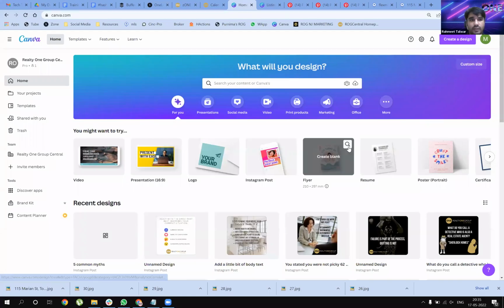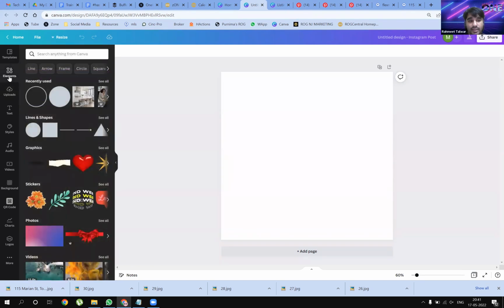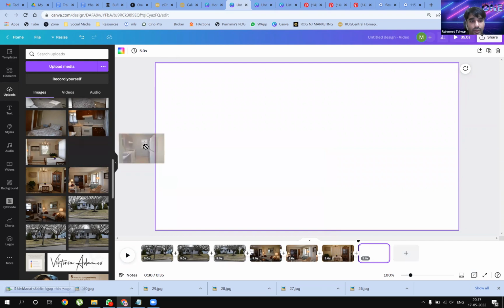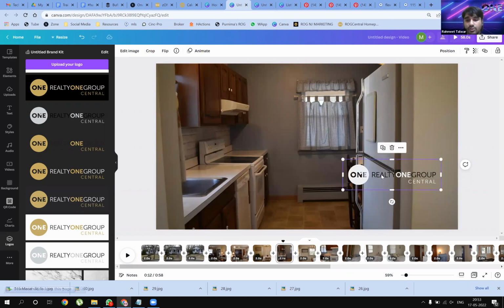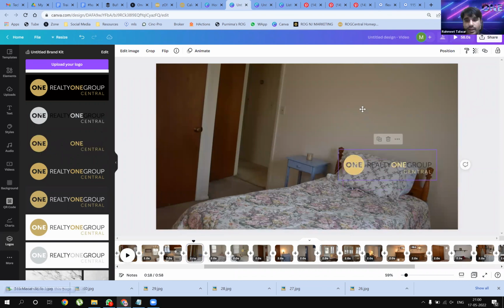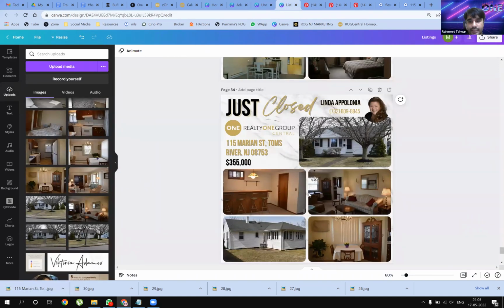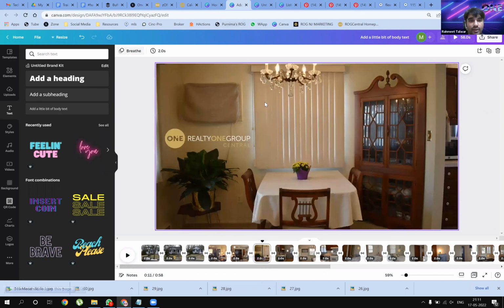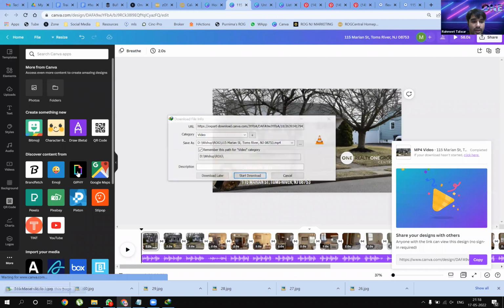Canva Video Photo slideshow creation and editing training!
Join in to learn how to create a photo slideshow using Canva!